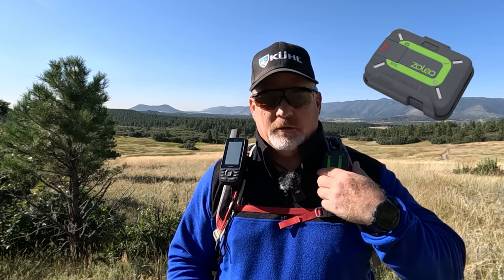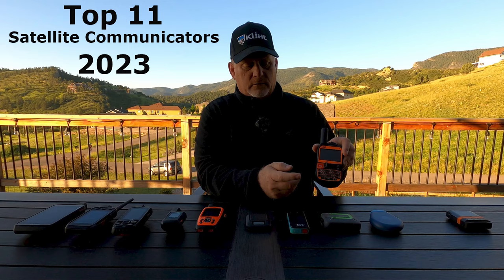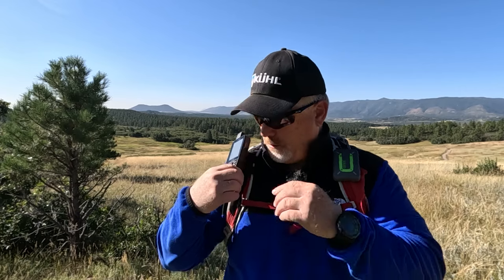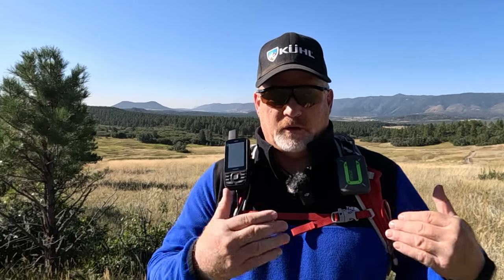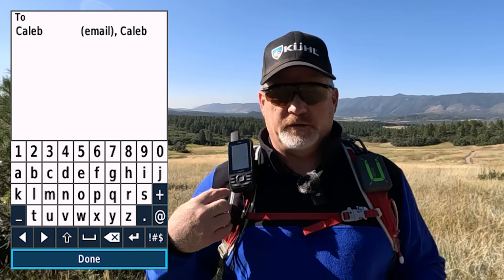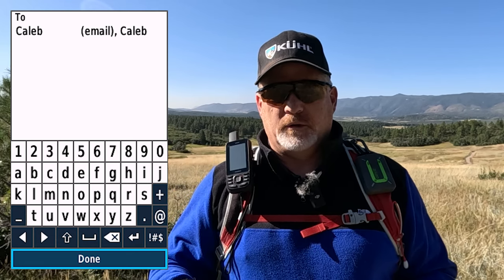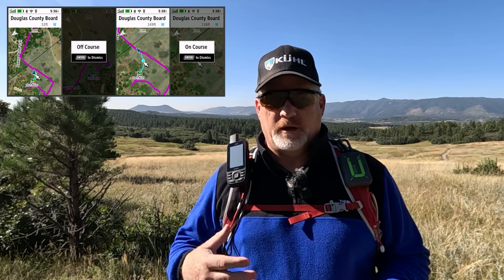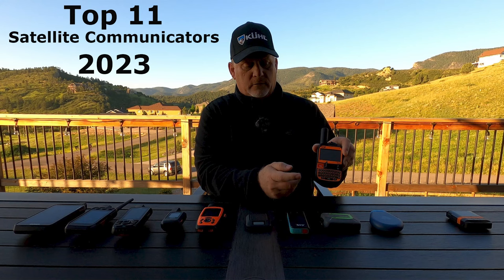ZOLEO vs Garmin GPSMAP 67i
What satellite communicator will win between ZOLEO vs Garmin GPSMAP 67i?

Garmin GPSMAP 67i

📹 CHAPTERS:
00:00 Intro
00:56 What They Have in Common
02:33 How They are Different
05:49 Navigation
08:07 Summary of What They Have in Common
08:45 Messaging
09:29 Tracking Recap
10:31 Weather Forecasts
12:22 Top 11 Satellite Communicators of 2023
13:56 Wrap Up